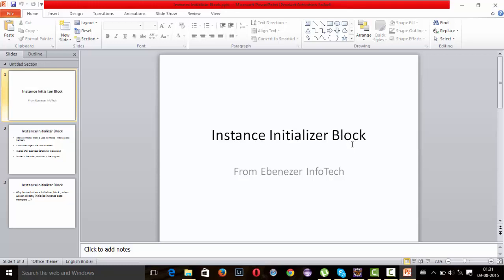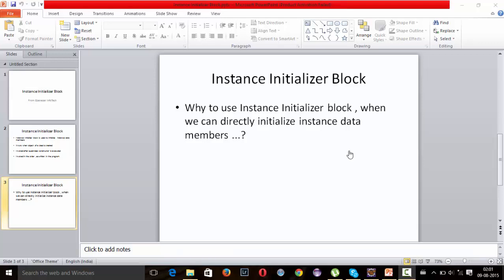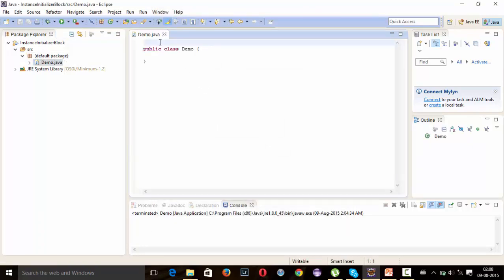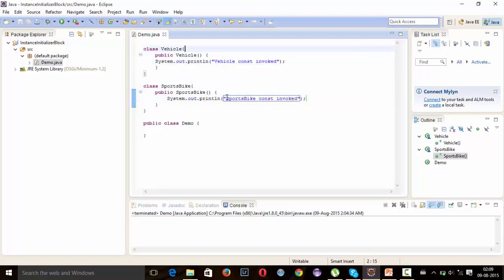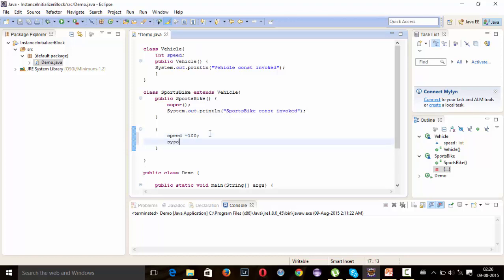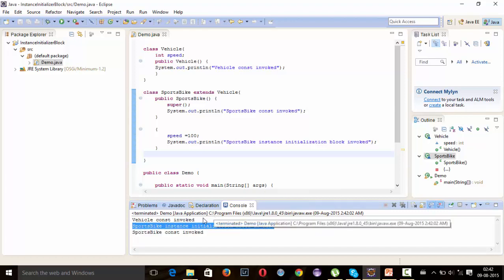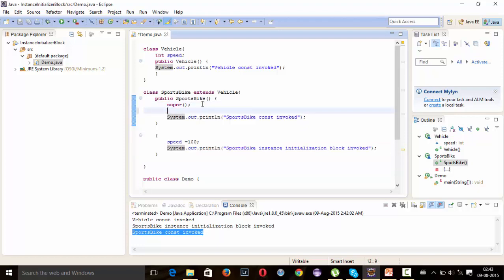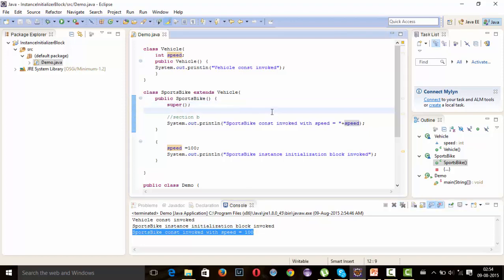Instance Initialization Block in Java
Introduction to the concept of instance initialization block in java